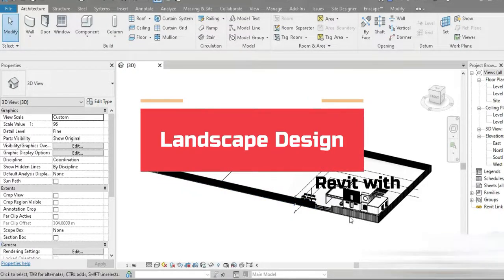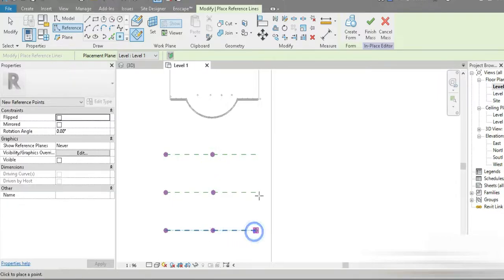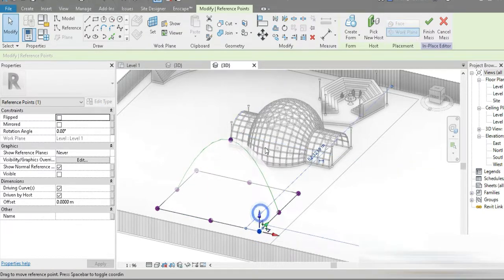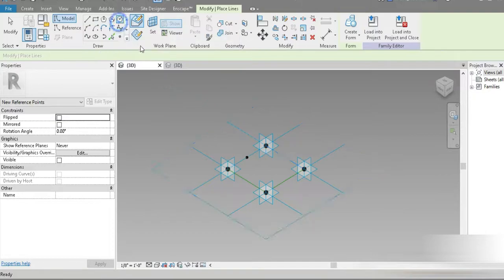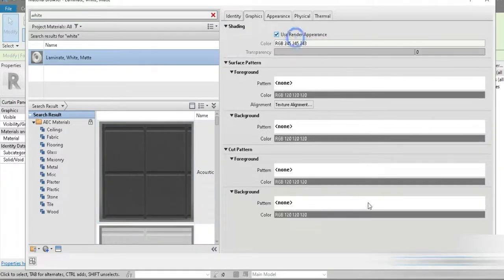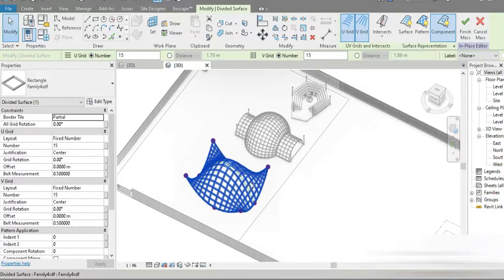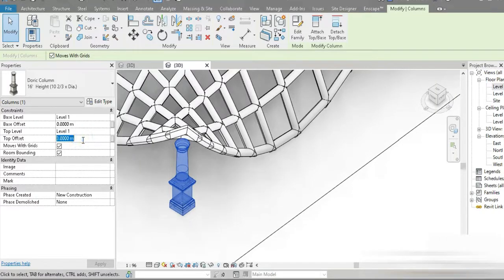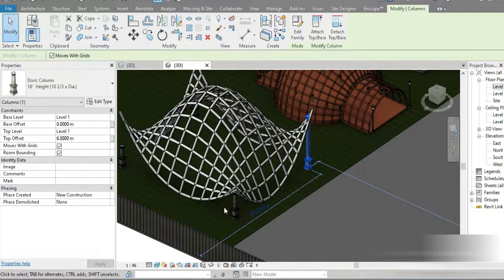BIM Revit Tutorial = Pavilion design in revit | Adaptive family landscape design